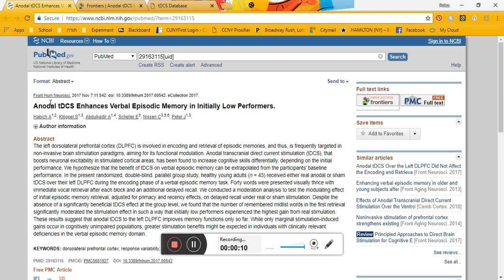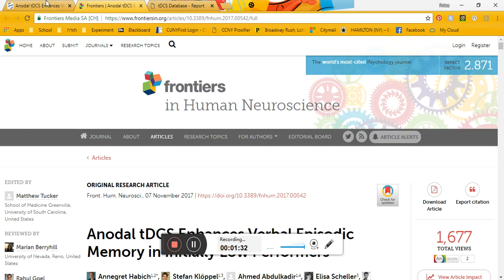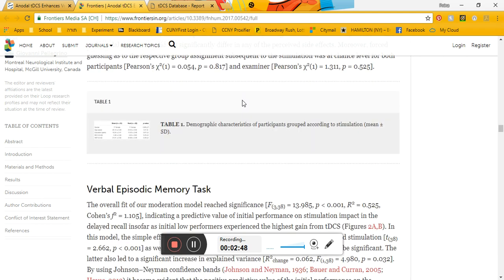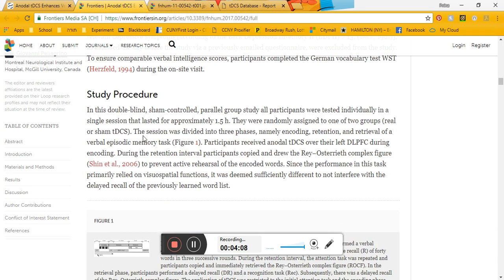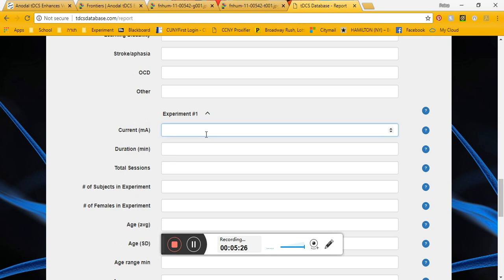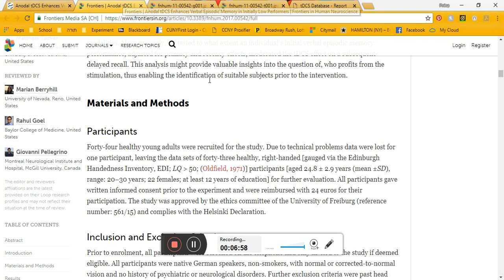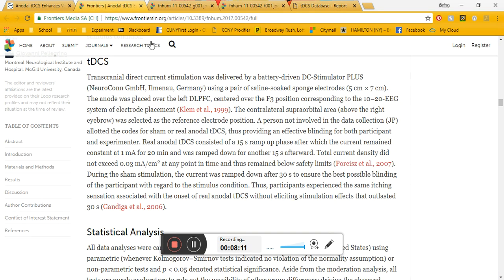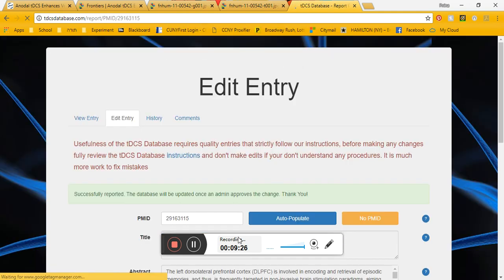tDCS Open Database Example 1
An example of how to enter data into the tDCS Open Database.